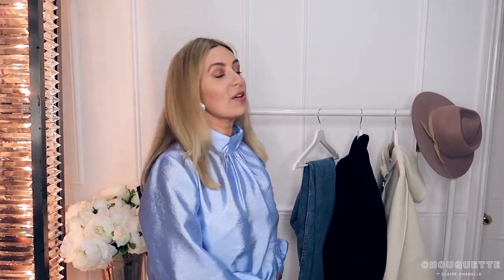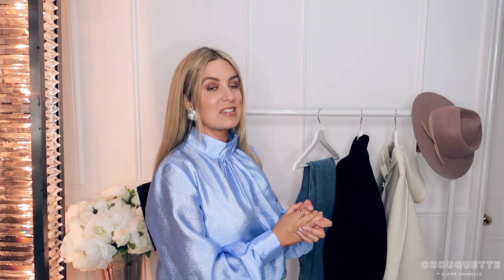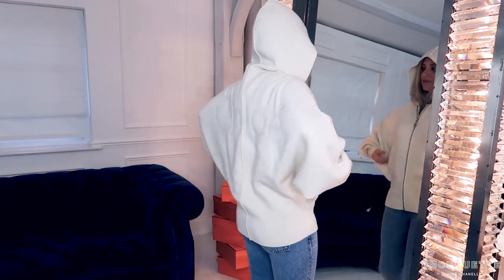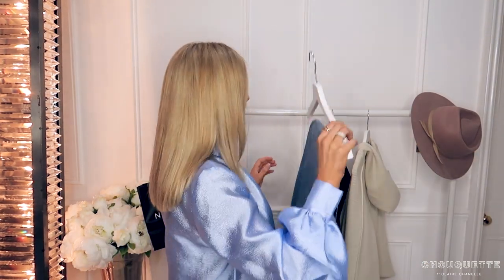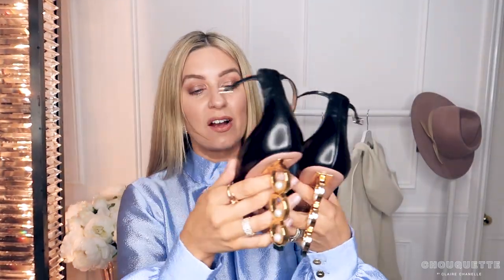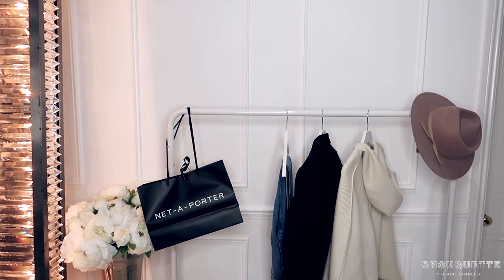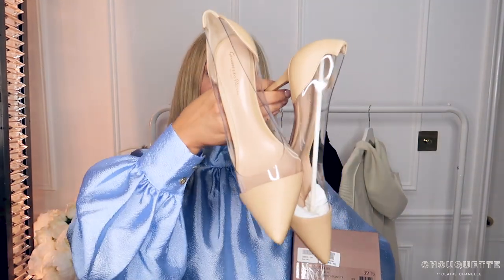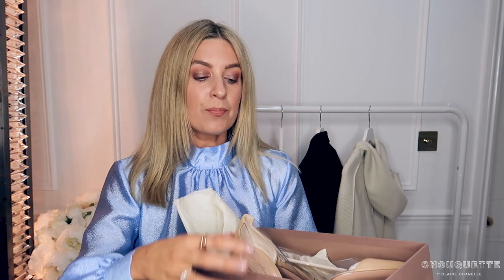NET A PORTER HAUL | CLASSIC PIECES, THE BEST JEANS AND NEW SHOES | CLAIRE CHANELLE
SOME OF THESE ITEMS WERE GIFTED.

CC xx

Some items are gifted, which were declared. I have declared in detail over on my instagram which items were gifted etc. This video was filmed by choice, not as a sponsorship. If you click a link, I do not receive money. If you decide to purchase an item from my recommendations, I will receive a small percentage of the sale. This will not affect your purchase in any way.